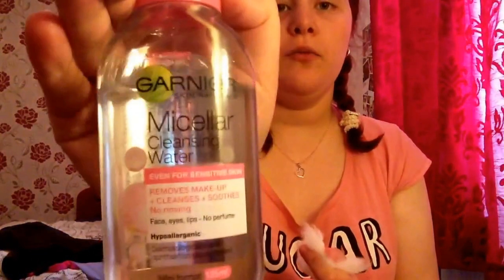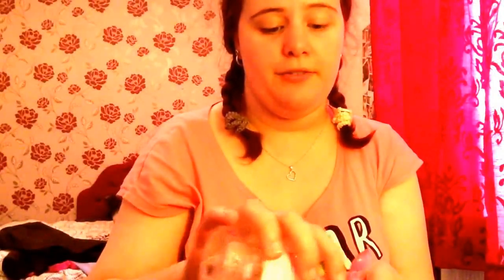Get ready with me day to night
Get ready with me day to night ideas